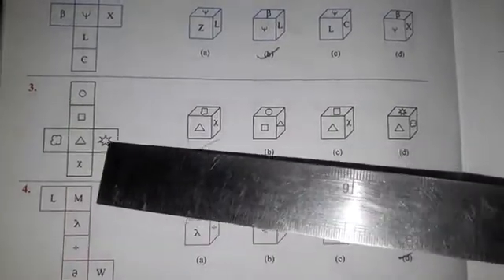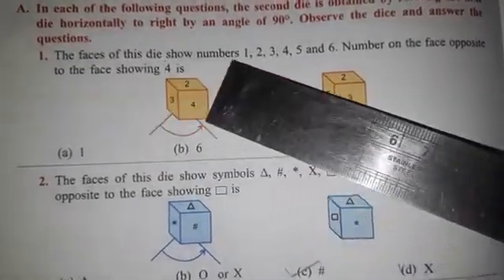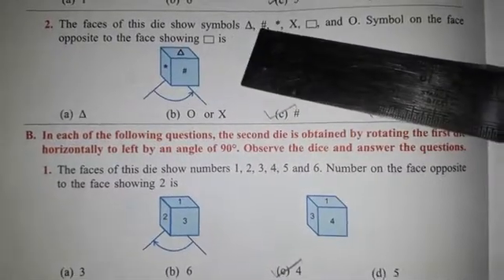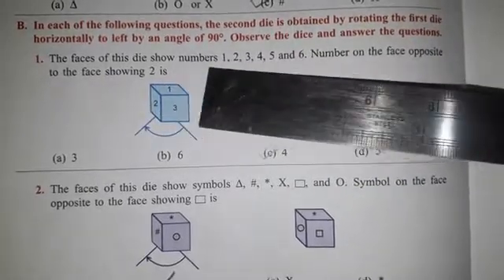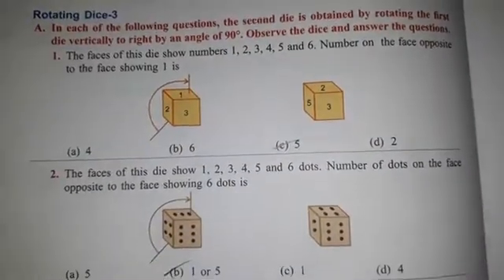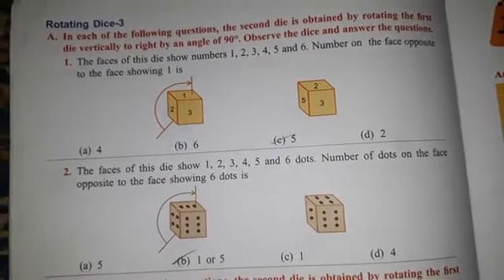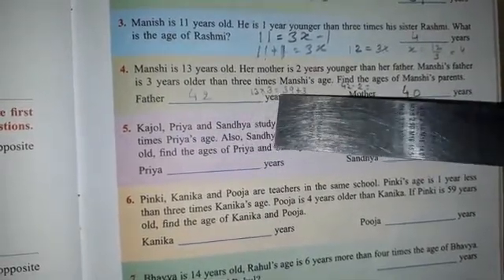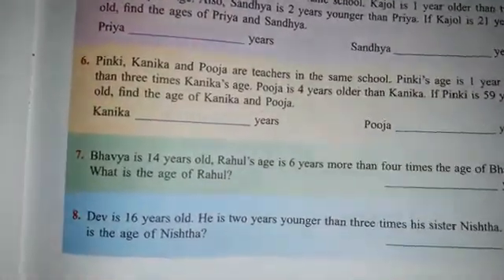STD VI G K & Apt Apt Ch 18 19 & 20